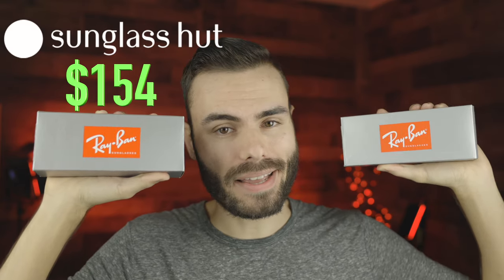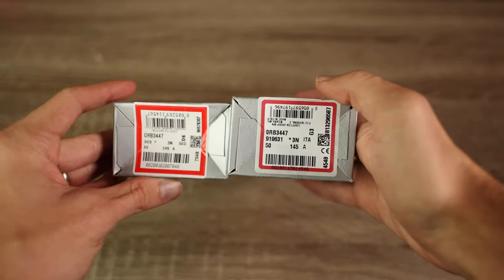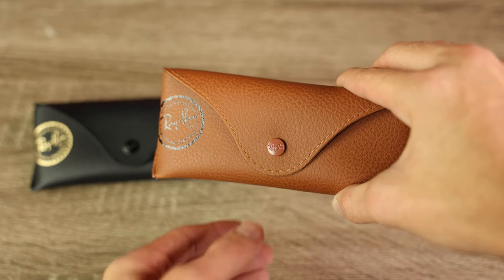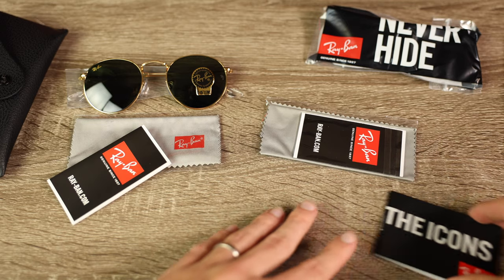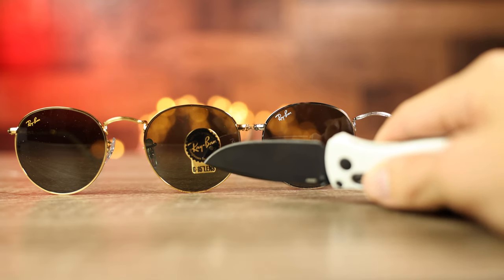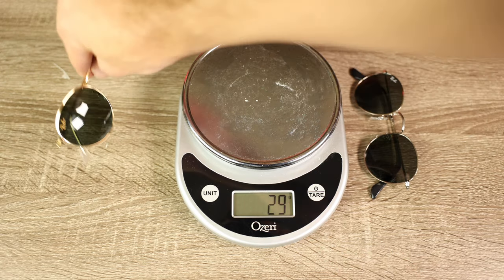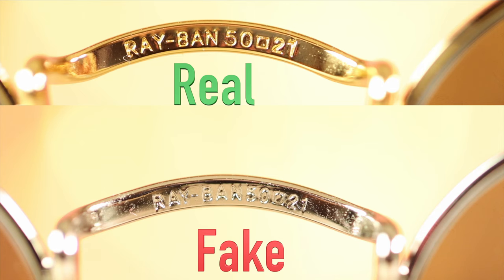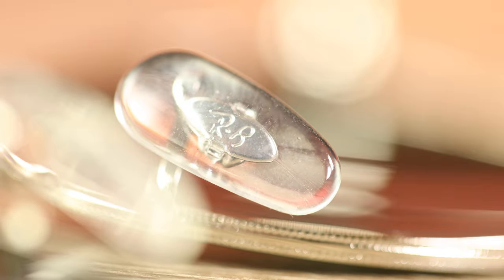How to Spot Fake Ray Ban Round Metal - Sunglass Hut vs eBay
How to Spot Fake Ray Ban Round Metal Sunglasses